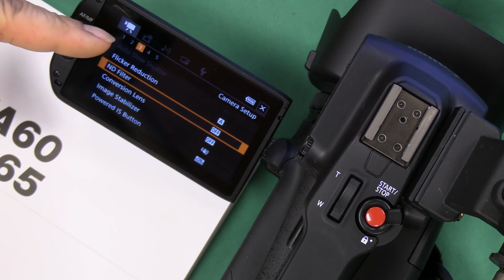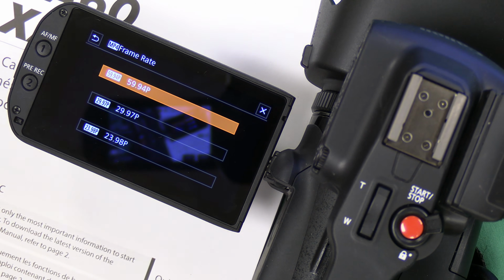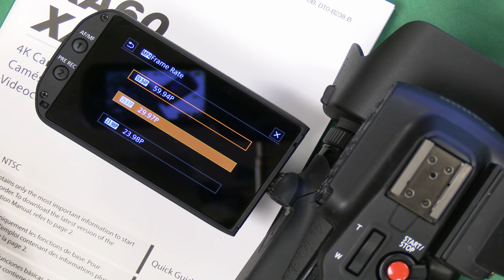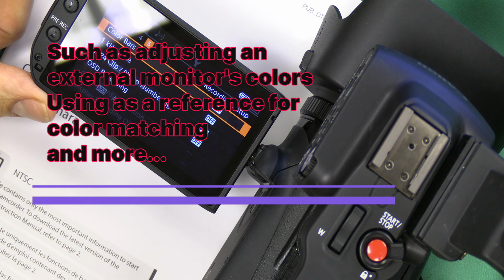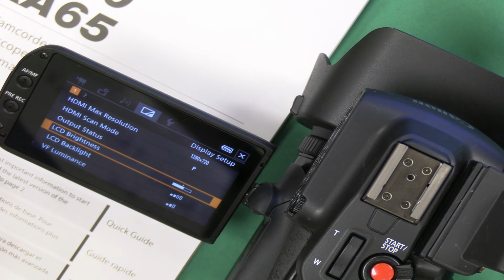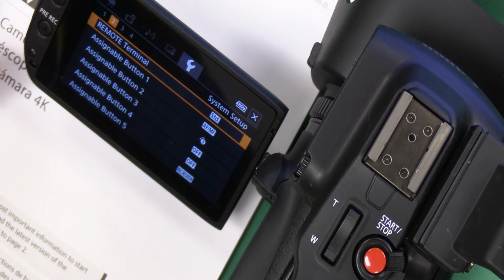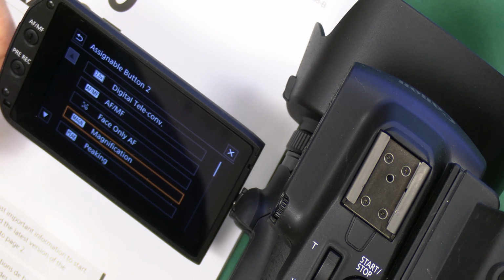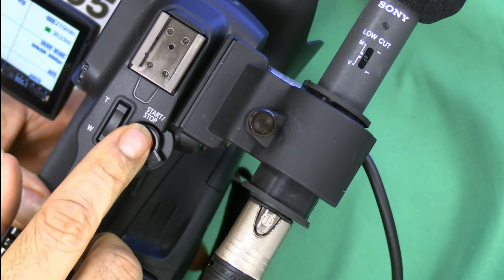Canon XA60 Bootcamp Prep Review: Mastering Menu Functions & Camera Settings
Welcome to the Canon XA60 Bootcamp Prep Review!
In this video, I guide my students (and you) through a deep dive into the XA60’s menu operations and camera settings. This serves as both a review of our Bootcamp Prep—where students explored the manual, researched independently, and practiced tactile camera exercises—and a next-level training session to prepare for real-world production.
Whether you’re a film student, educator, or independent filmmaker, this tutorial will help you understand how to:
Navigate the XA60’s menu system with confidence
Master exposure controls (iris, gain, shutter)
Use white balance presets and custom WB
Set up professional audio with XLR inputs
Manage recording formats and dual SD cards
Leverage stabilization and focus tools
Prepare for production with a workflow mindset
By the end of this lesson, you’ll be ready to take on your own Canon XA60 Bootcamp Challenge and begin your journey of using the camera like a pro.
Perfect for high school students, CTE educators, and beginner filmmakers looking for hands-on, project-based training!